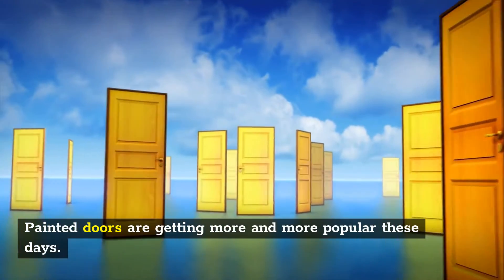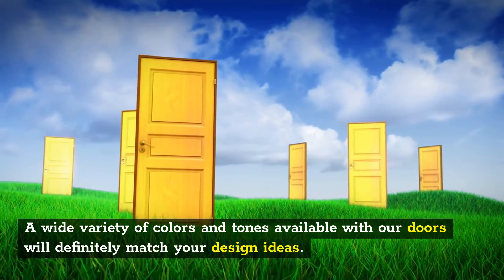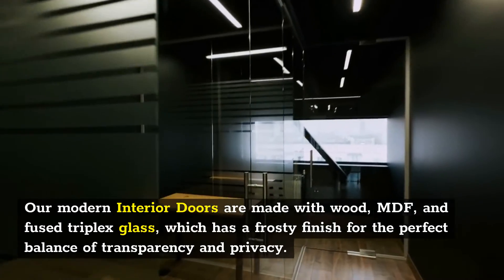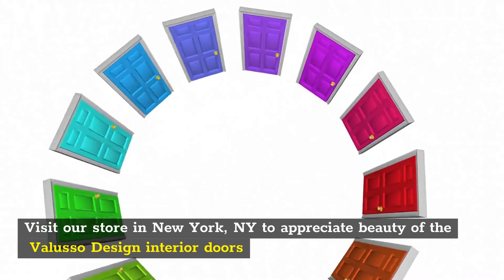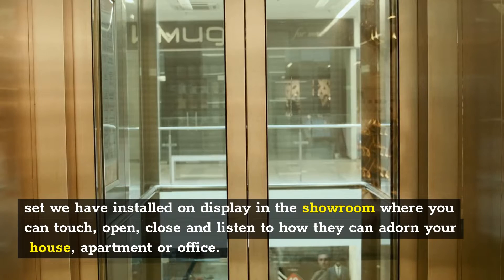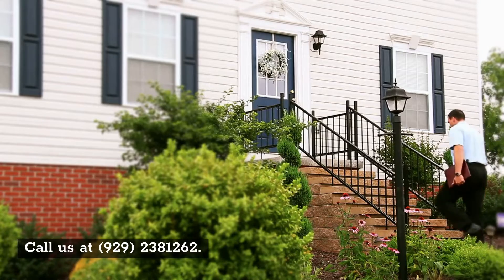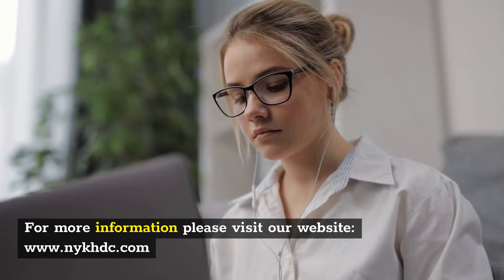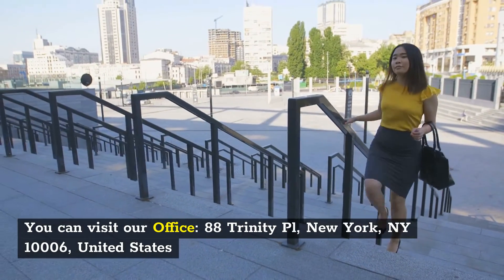Exterior doors New York | Painted Doors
Painted Doors

88 Trinity Pl, New York, NY 10006, United States

Painted doors are getting more and more popular these days. Painting at a factory provides better quality and resistance to the environmental exposure.

A wide variety of colors and tones available with our doors will definitely match your design ideas.

Our modern Interior Doors are made with wood, MDF, and fused triplex glass, which has a frosty finish for the perfect balance of transparency and privacy. Using our online builder you can create a door that fits all your needs.

Visit our store in New York, NY to appreciate beauty of the Valusso Design interior doors set we have installed on display in the showroom where you can touch, open, close and listen to how they can adorn your house, apartment or office.

Italian elegance by NOVA DOORS will definitely impress you with their beauty and exclusive quality also displayed in our store.